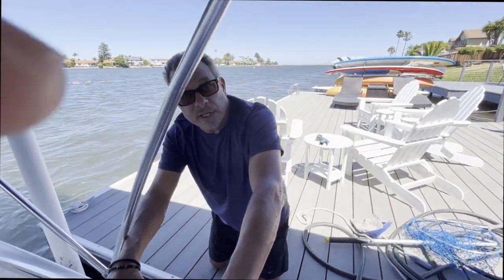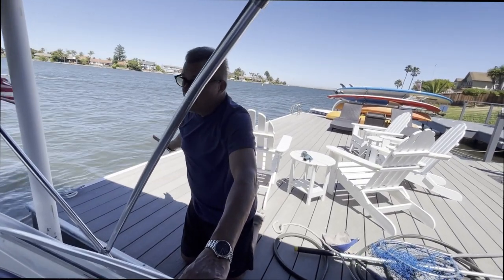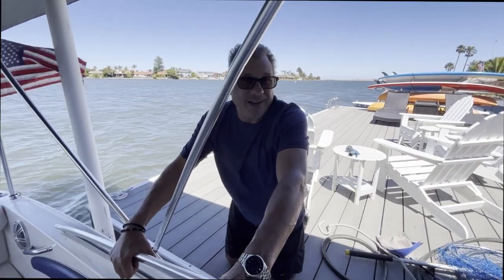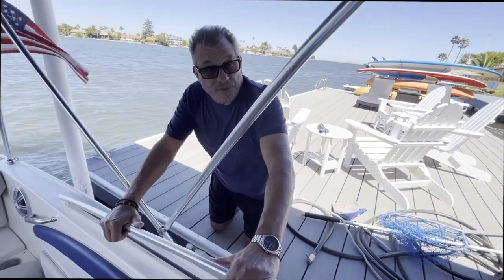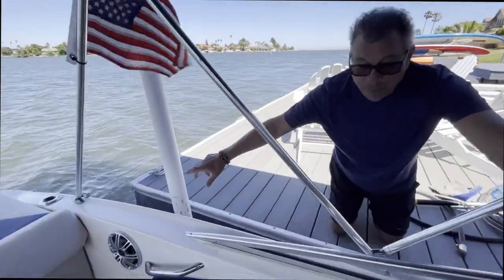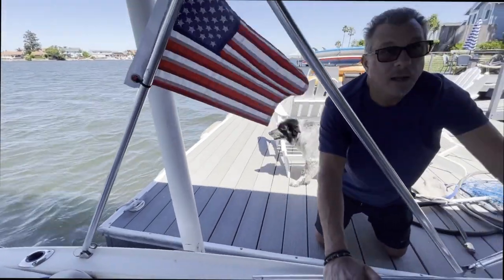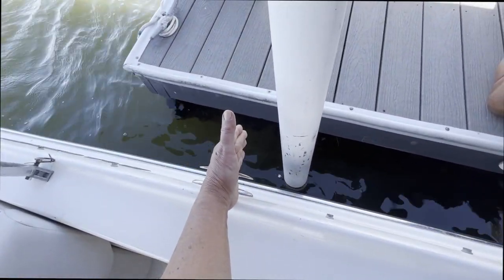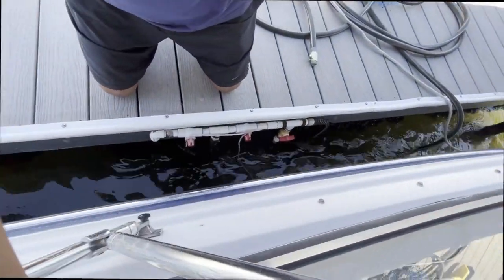Housing and Positioning Boat for Lift